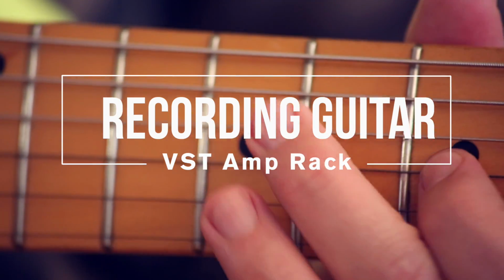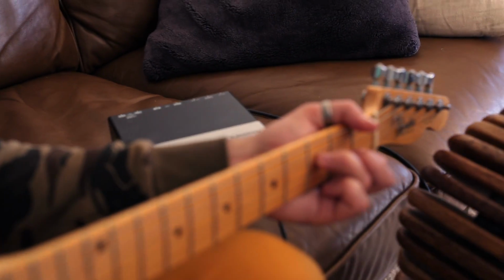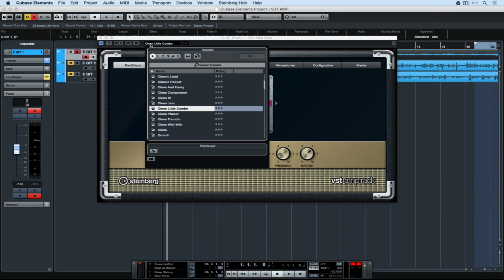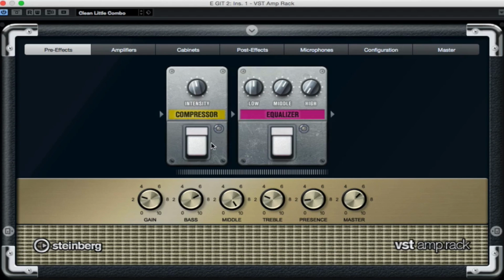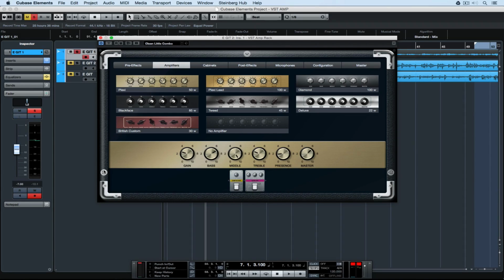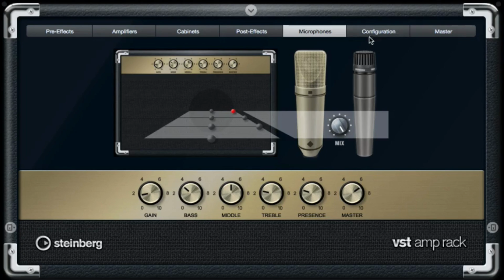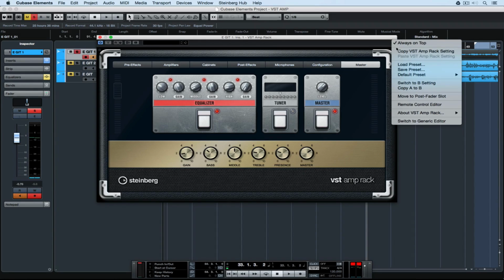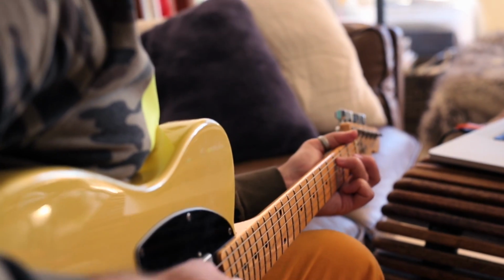VST Amp Rack | Guitar Production Tips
Don't have the space or the room for guitar amps or do you have nosey neighbors who don't like noisy neighbors? VST Amp Rack is your perfect all-in-one solution and it is included across Cubase Elements, Cubase Artist and Cubase Pro versions. In this video, we do a quick run through the features in VST Amp Rack and give you everything you need to use the included presets and create your own. Put your headphones on and play as loud as you can!